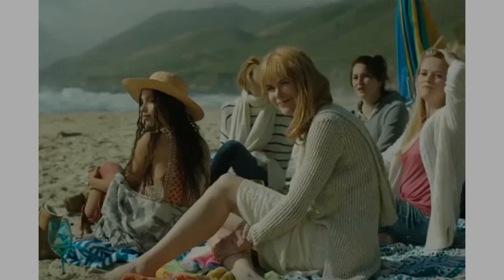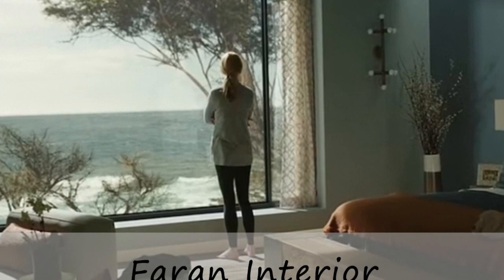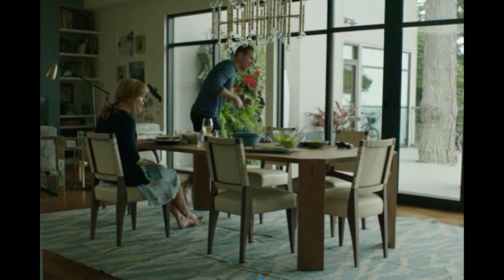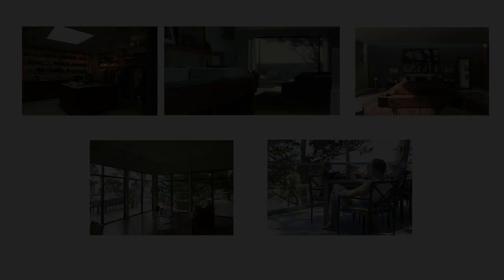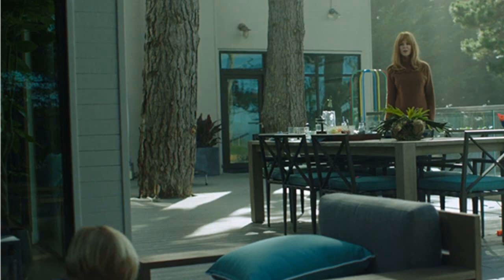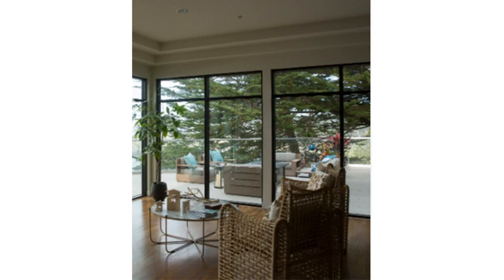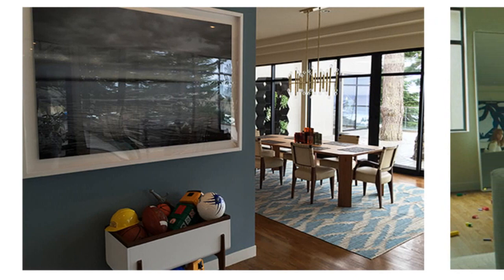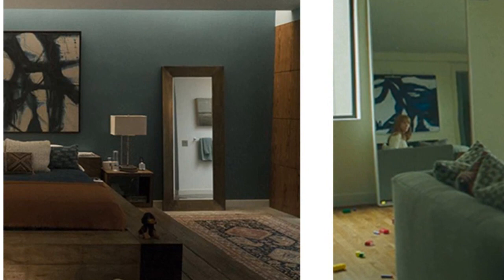Big Little Lies Behind the Scenes: The Interior Design of Celeste's House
Discover the captivating interior design of Celeste's house from "Big Little Lies" in this detailed exploration by Decorate with Atefeh, formerly known as Faran Interior. I talk about the unique California cool style that defines the residence, blending eclectic design elements with touches of coastal and mid-century modern influences. This video offers a comprehensive look at the stunning color palette, distinctive furniture styles, and the harmonious mix of natural and man-made materials that make Celeste's house stand out. From the serene bedroom to the inviting living spaces, I highlight how the interior design reflects the intricate characters and storylines of the show, with special attention to the dynamic between Celeste and Perry. Join me for an insightful tour of one of the most beautiful homes in "Big Little Lies," and gain inspiration on how to incorporate these design elements into your own space. Explore the allure of Celeste's house, understand the significance behind its design choices, and appreciate the artful combination of styles that embody the essence of the show's residences.
Watch, learn, and let's create together :)

Timestamps

0:00 Introduction
2:24 Interior style of the house
3:24 Colors
4:42 Furniture
5:36 Materials and patterns
6:10 Accessories and artwork